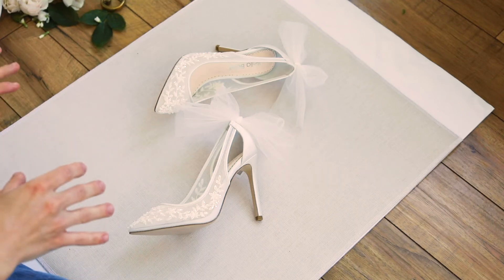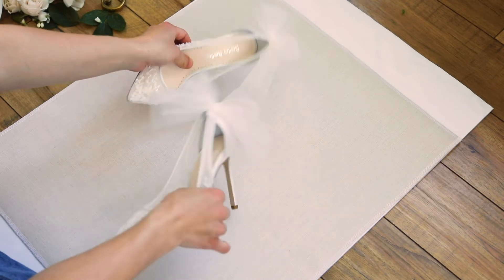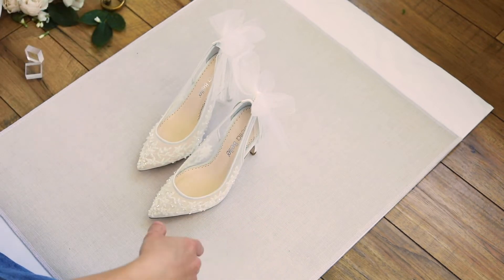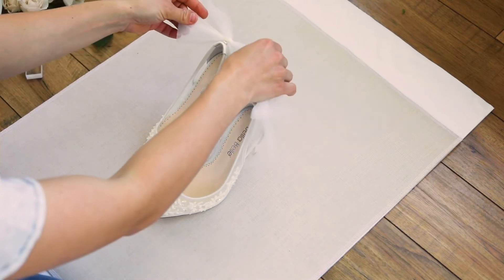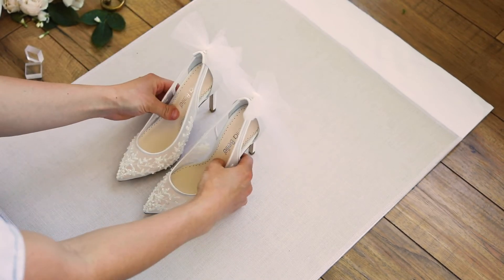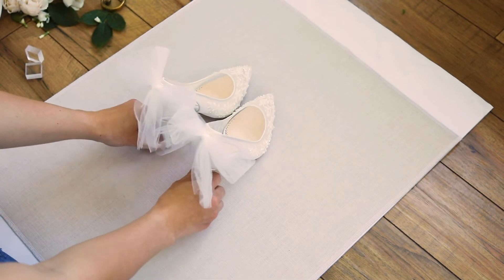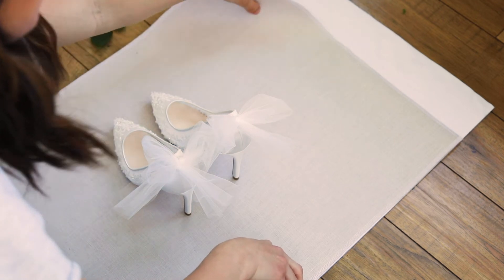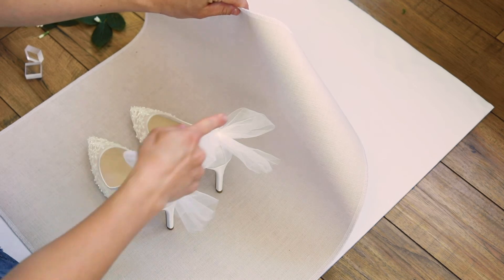Megan Lee's Tutorial Part 7